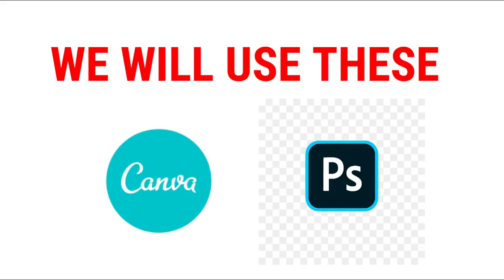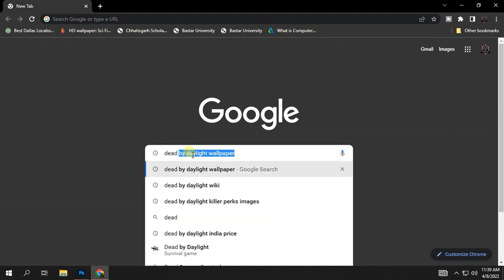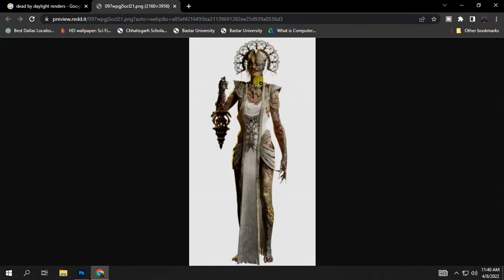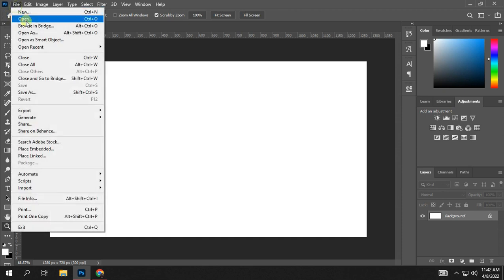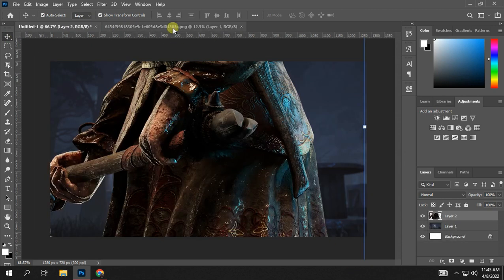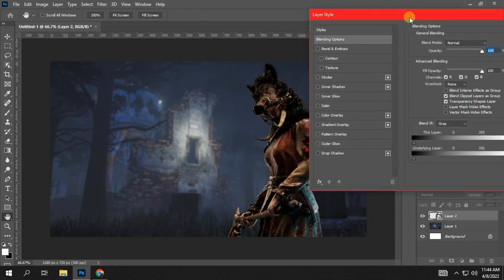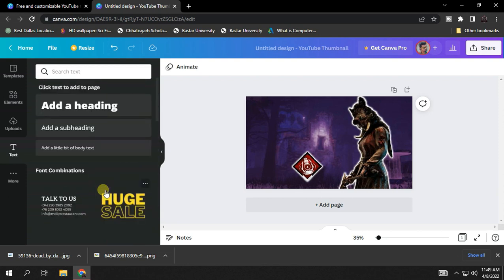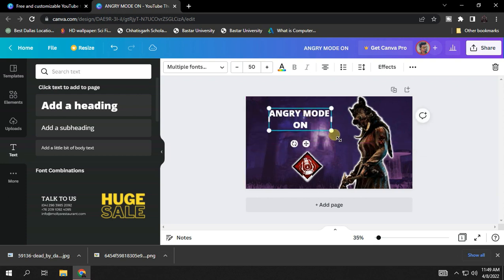Make Creative Gaming Thumbnail Like this | CANVA & PHOTOSHOP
HELLO EVERYONE TODAY I WILL SHOW YOU HOW YOU CAN MAKE GAMING THUMBNAIL BY USING PHOTOSHOP AND CANVA . JUST FOLLOW THE STEPS SHOWN IN THIS VIDEO.

FROM THIS TUTORIAL VIDEO YOU WILL LEARN

- How to remove background and get high-quality png
- How to make cool gradient text
- Colour correction basic
- How to add glow effect